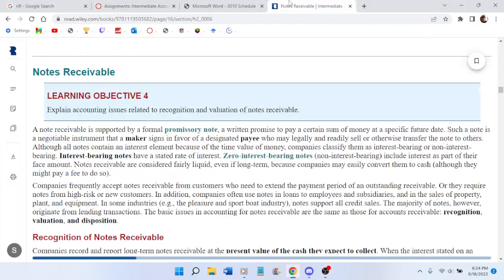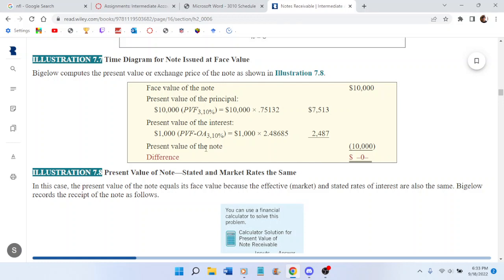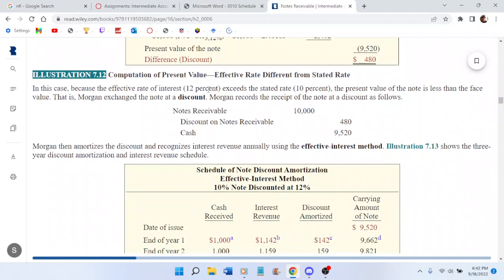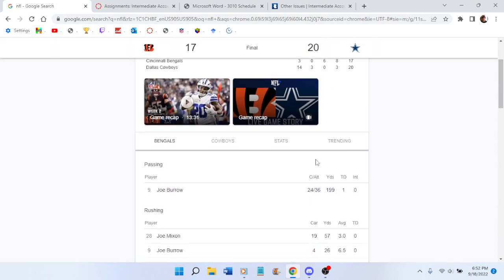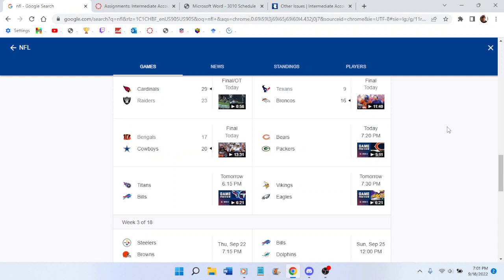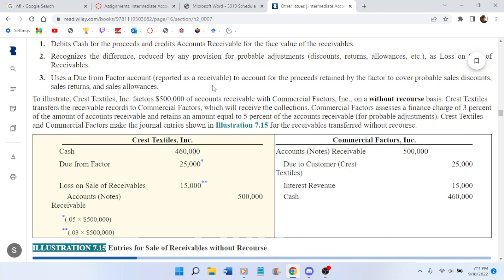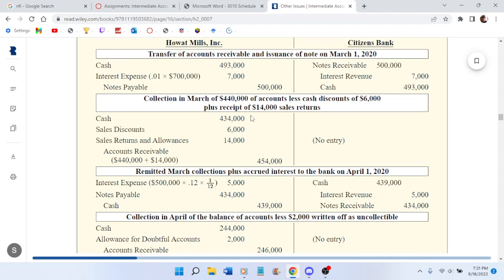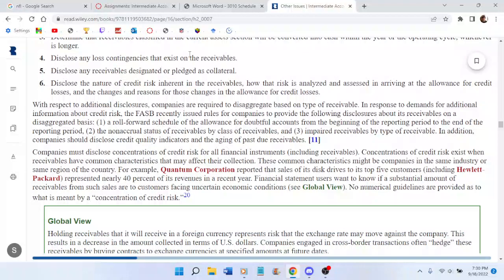homework 9 18 2022 2